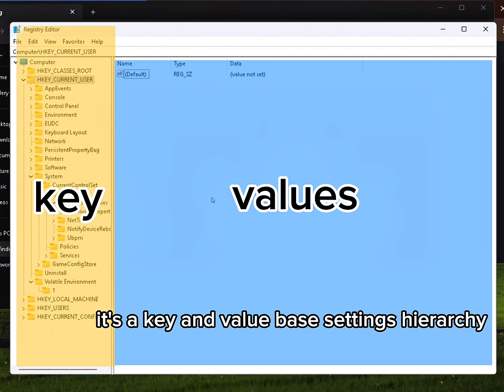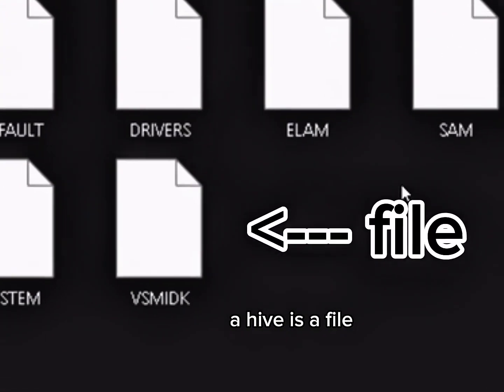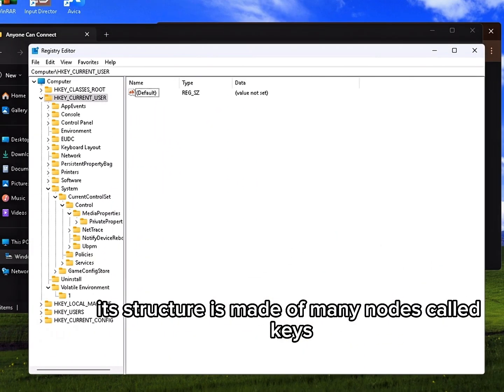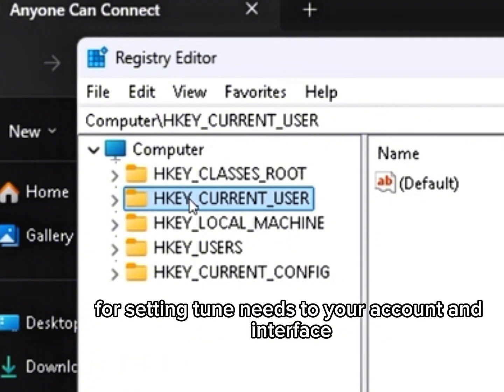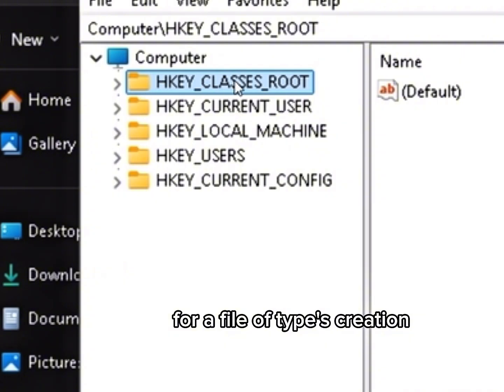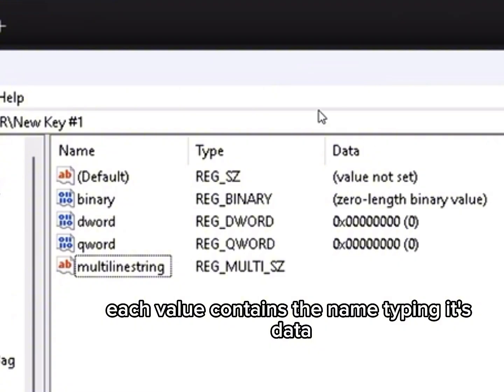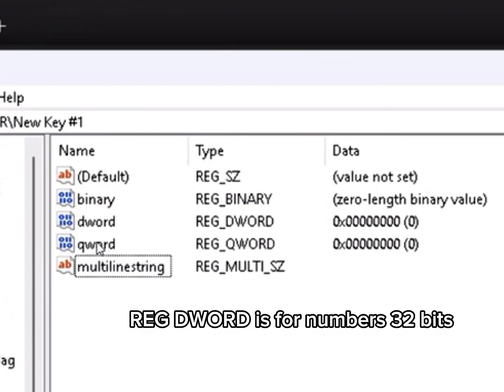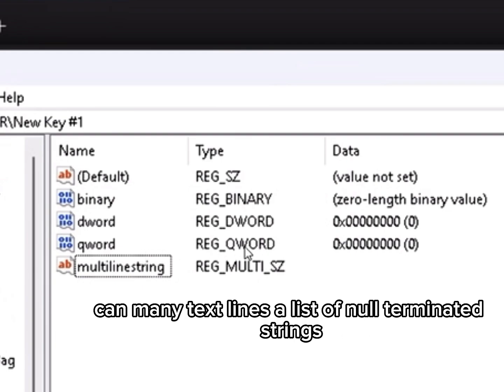i remade the ai slop videp that thio joe made (v2)